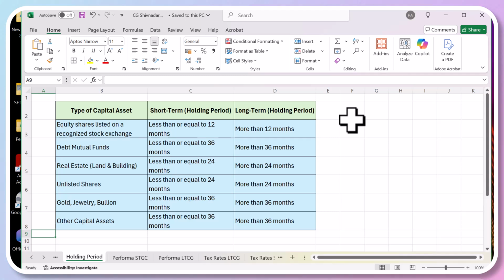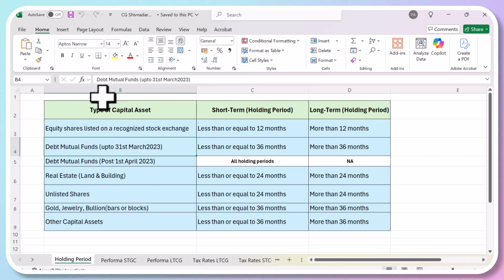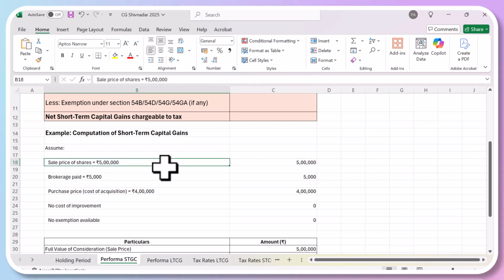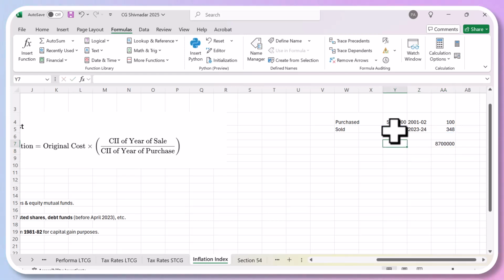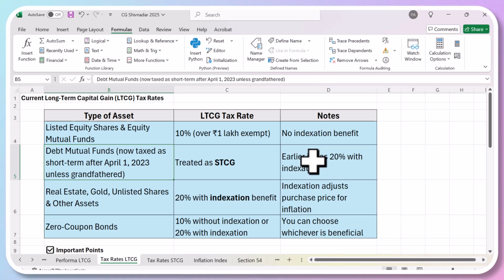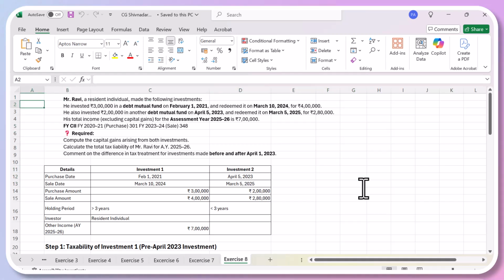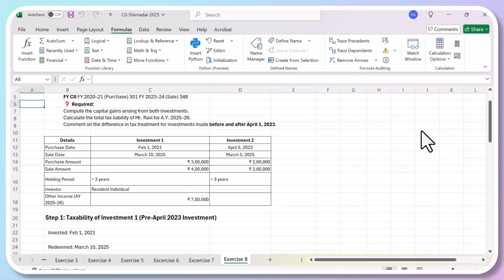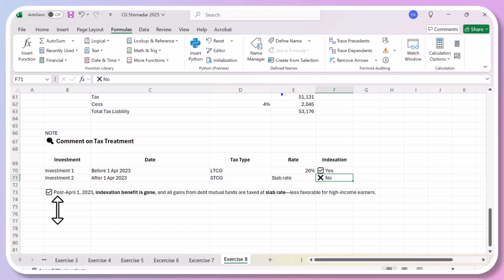Capital Gains Tax Part 1 BMS Shivnadar University 2025